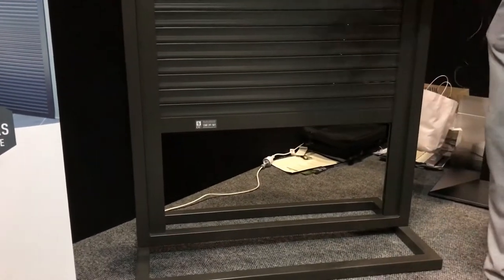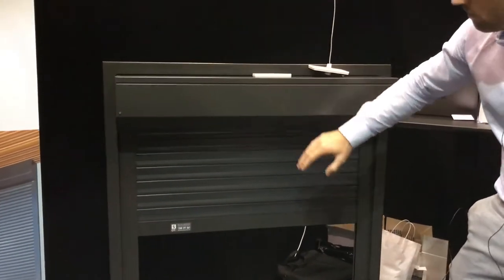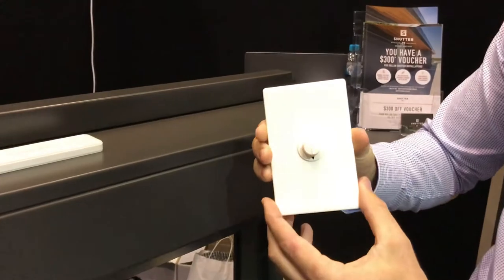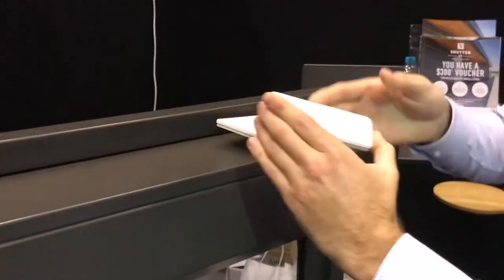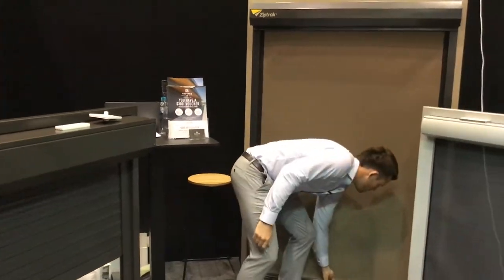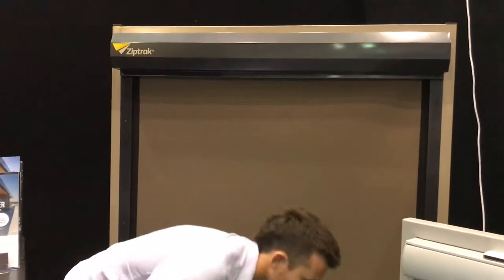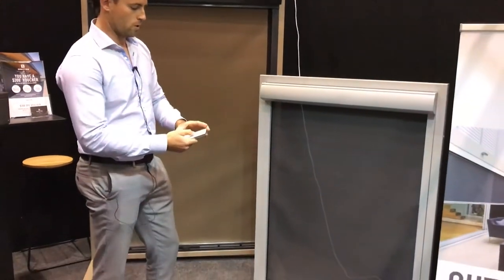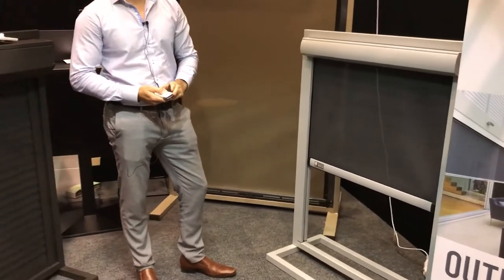Shutter Co WA | Perth Home Show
- Hi, I'm Rick from Shutter Co WA and we're at the Perth home show this weekend with our products on display. We manufacture roller shutters and outdoor blinds. Ten year guarantee on our shutters, all marine grade aluminums. Or slats are fully insulated as well. We do manual winders, we do electric, wall mounted switches and remote controls as well. So we do outdoor blinds. We do the manual zip track blinds. So very easy to use. And we also do remote control blinds. So really good for your al fresco all year round for blocking out the heat. Bit of privacy. Yeah, if you have any questions, come down and see us. We'll be here all weekend and if you like to look at our website, well, cheers.

To get your tickets for the next Perth Home Show